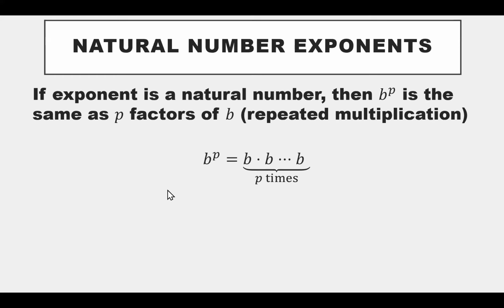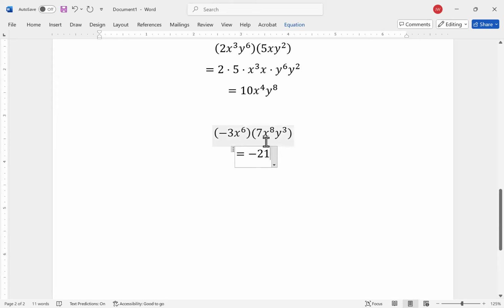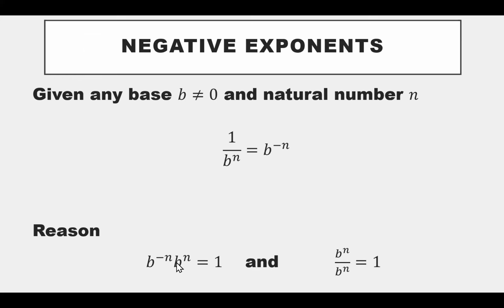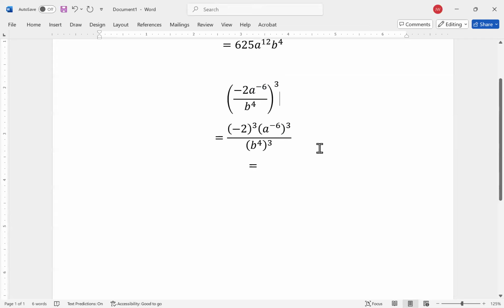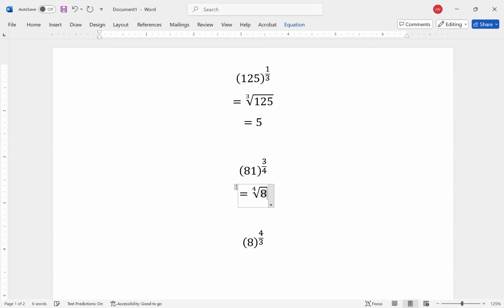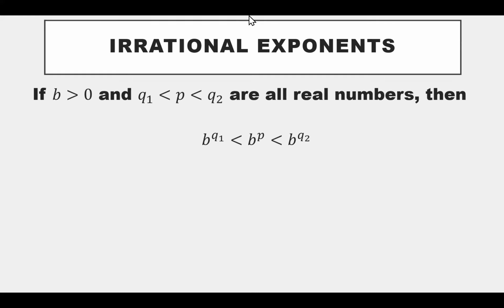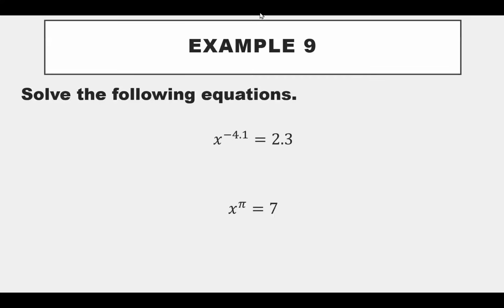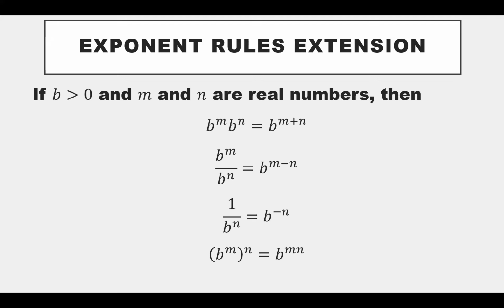Exponent Rules - Full Lecture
This video covers exponent rules and how exponent rules have to work with natural numbers, zero exponents, negative exponents, rational exponents, and irrational exponents.

This video is part of a series on exponential and logarithmic functions. It is part of a College Algebra course.